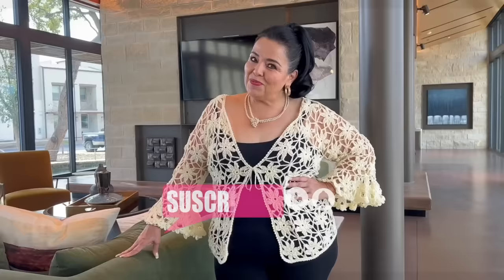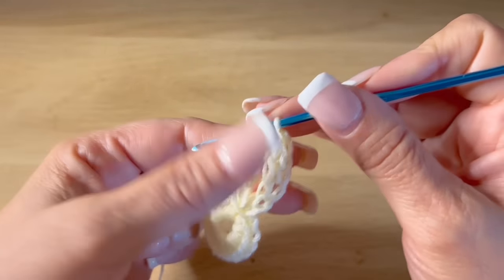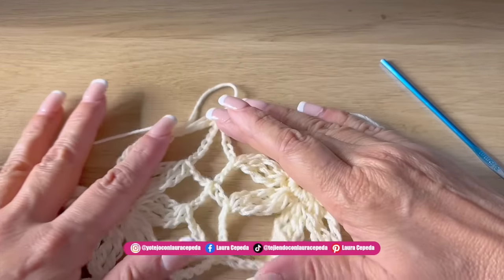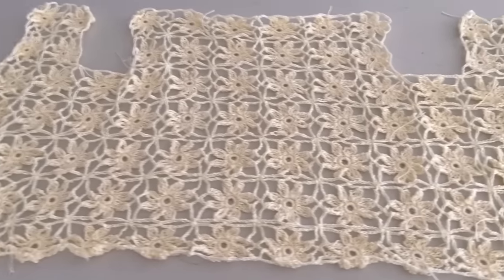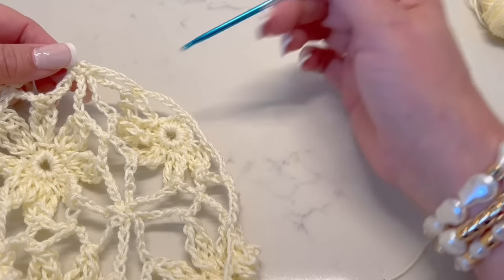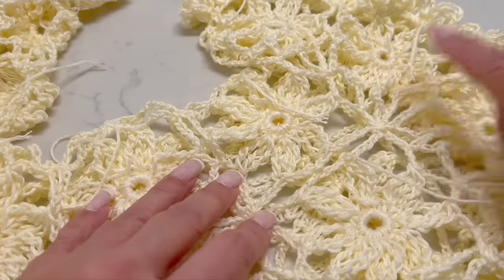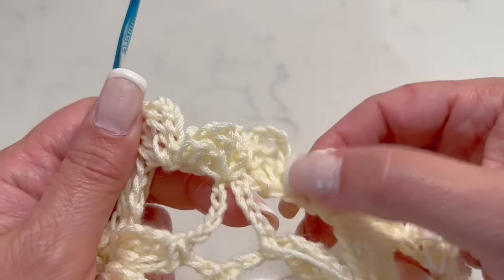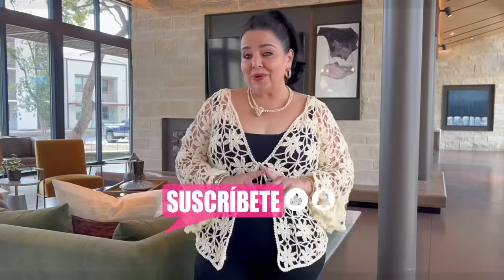Saco de Flores con Manga Campana / Cómo tejer / FÁCIL Y RÁPIDO - Yo Tejo con LAURA CEPEDA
Gracias por darle click a este video, me encantaría lo tejieras conmigo, es un saco muy ligero y fresco para cualquier ocasión, con una puntada de flores y manga 3/4 campana, decorado con un cordón, todo hecho a ganchillo y con mucho amor.

Material:
600 g. de hilaza delgada

¡TODOS LOS MIÉRCOLES TRANSMISIONES EN VIVO!! 14H MÉXICO Y ESTADOS UNIDOS HORA CENTRAL Y 21H ESPAÑA

Créditos:
Community Manager, Relaciones Publicas, Dirección de diseño, Doblaje para el Canal de Inglés: Alejandra Gómez Cepeda